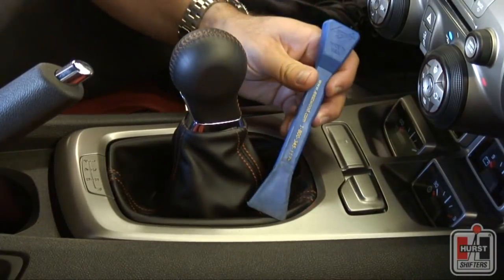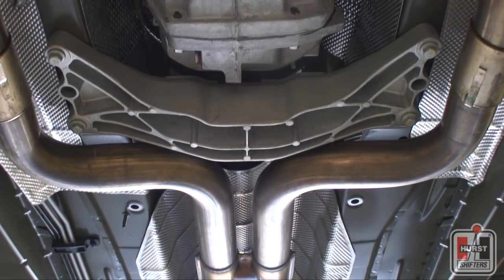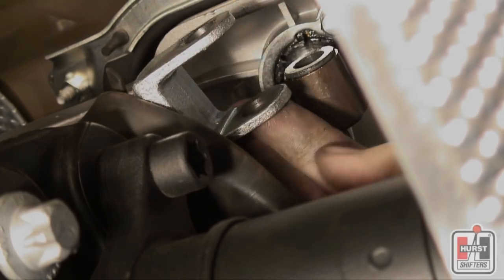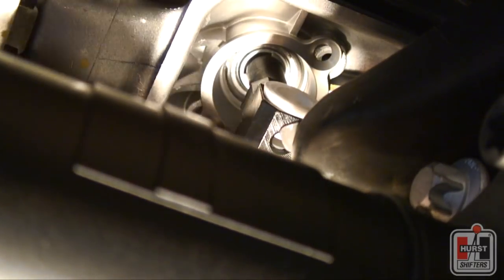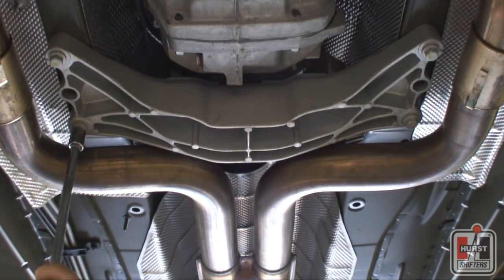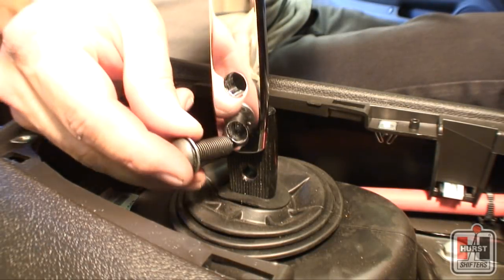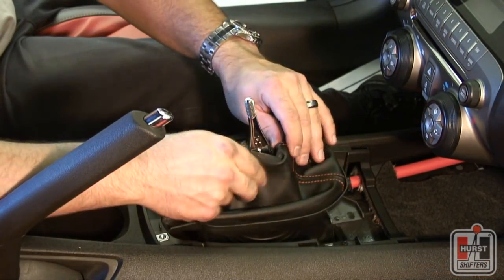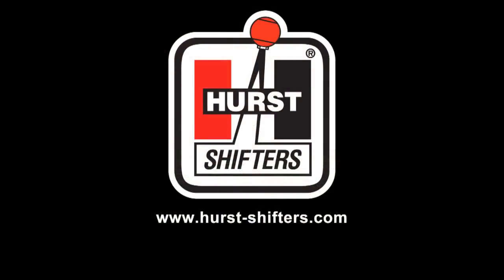Hurst Short Shifter How-To Install on a 2010 Chevy Camaro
Hurst Shifters presents... a how-to install of a Hurst Short Shifter on a 2010 Chevy Camaro.  Unlike other shifters, the Hurst Short Shifter is simple to install and significantly reduces the throw of the shifter.  Hurst also sells a variety of shift knobs for the Hurst Short Shifter that can be seen at the end of the video.